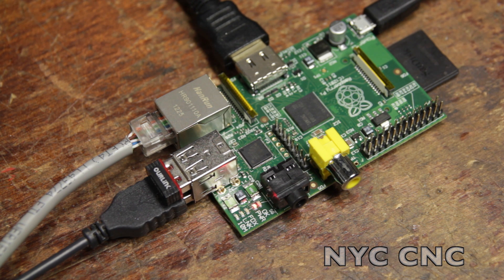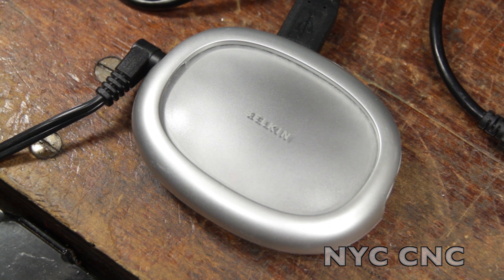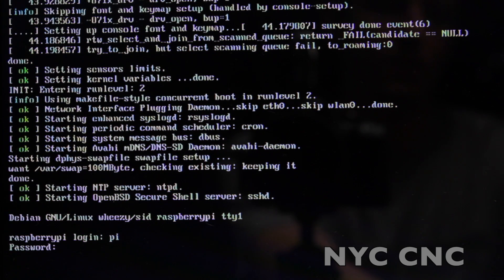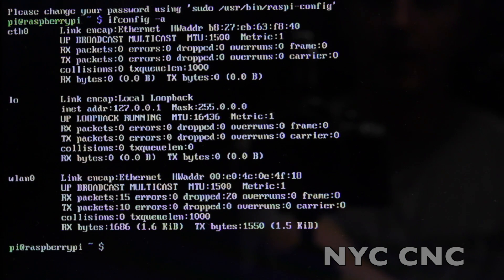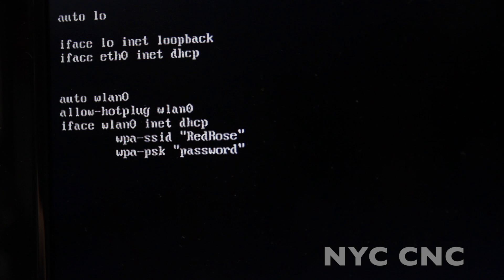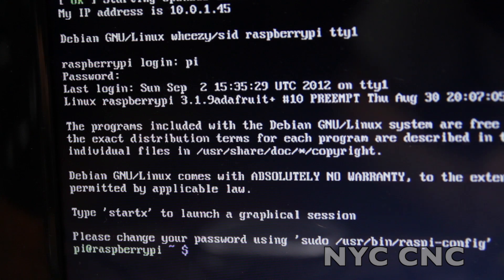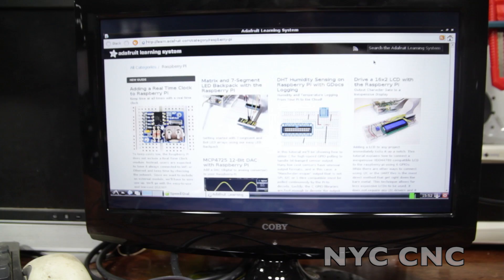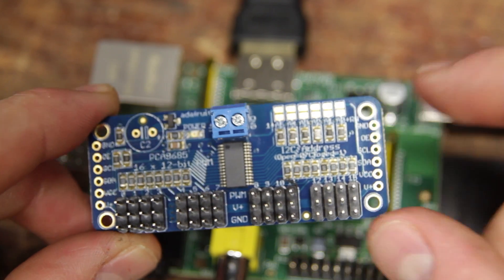Wifi Wireless Internet on Raspberry Pi! "How To" Tutorial from NYC CNC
WiFi wireless internet on a Raspberry Pi is great - and very helpful for projects where wires are burden or wired just isn't available!  This quick video demonstrates how easy it is to get WiFi up and running courtesy of Adafruit's Miniature WiFi Module and their Occidentalis OS. 5 Reasons to Use a Fixture Plate on Your CNC Machine